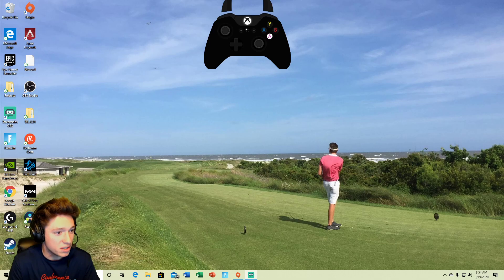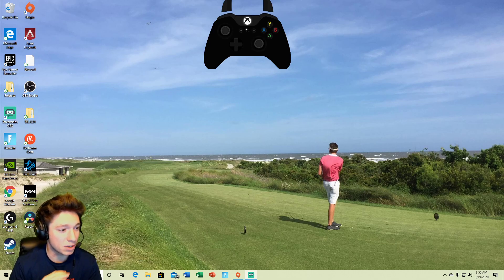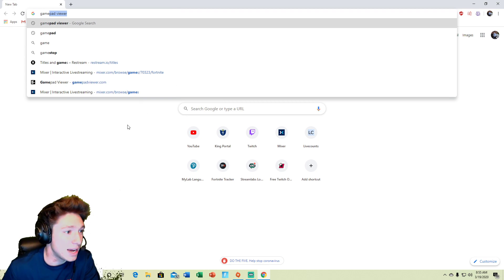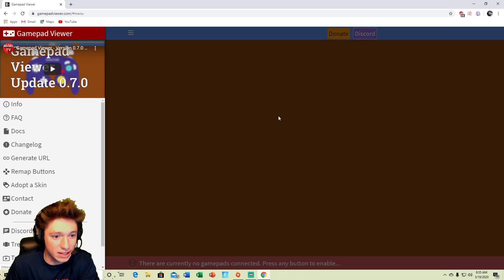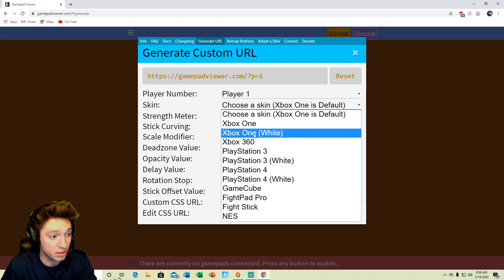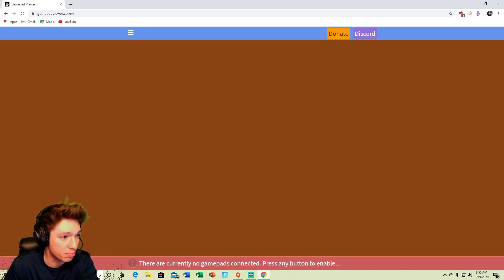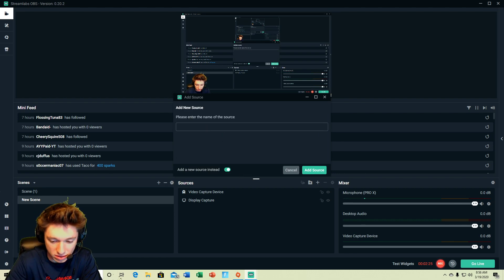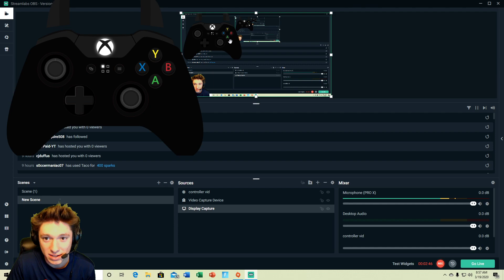How To Add Your Controller To Your Stream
I know a lot of you guys were interested in this so I made a video enjoy!